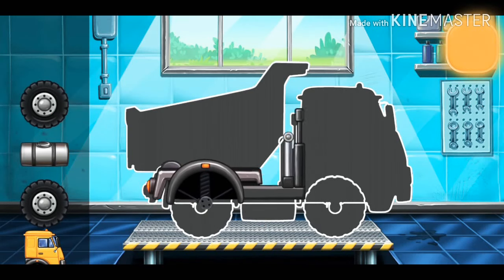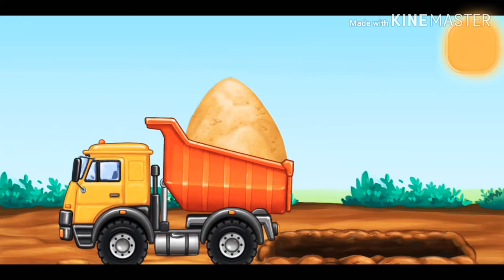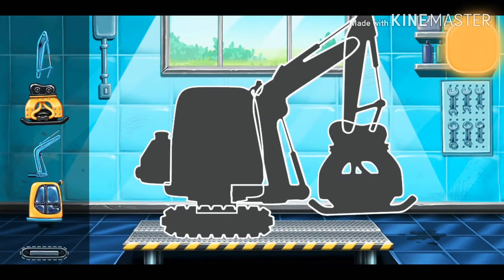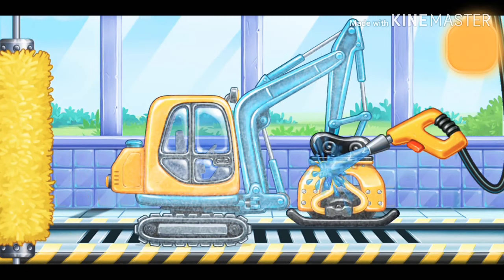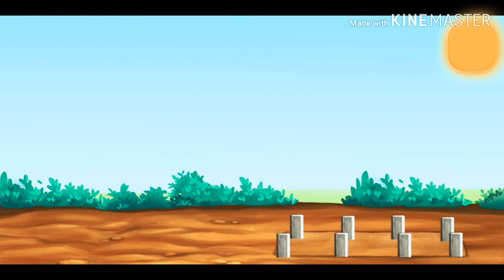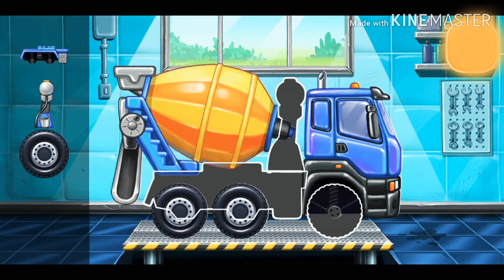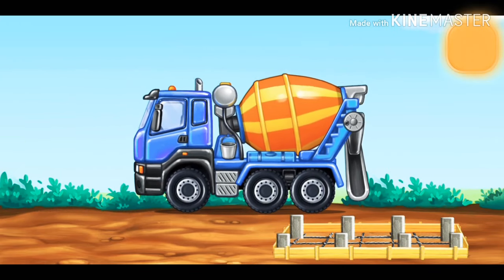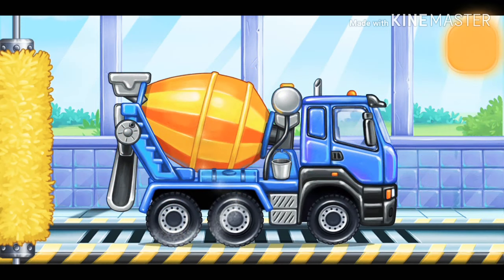हिंदी cartoon video si game video si Rilited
cartoon video si game video si  Rilited cartoon cartoon video si game video si